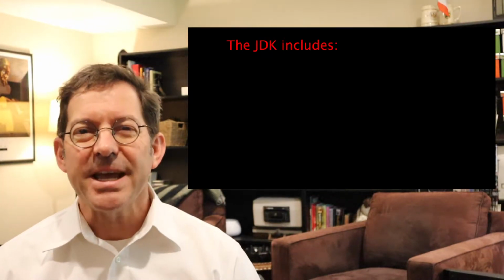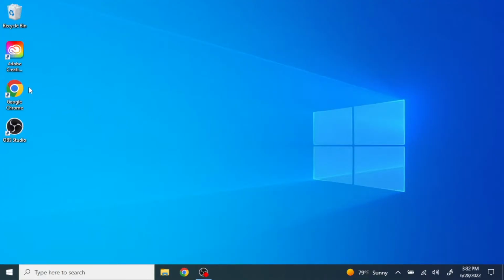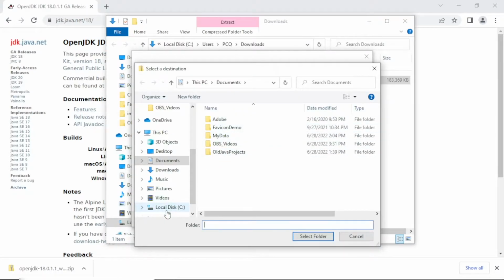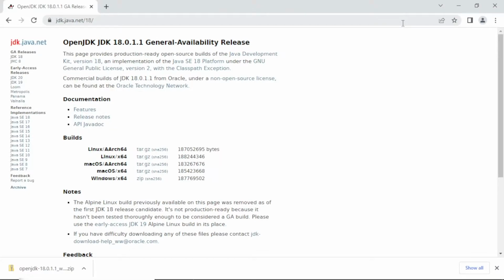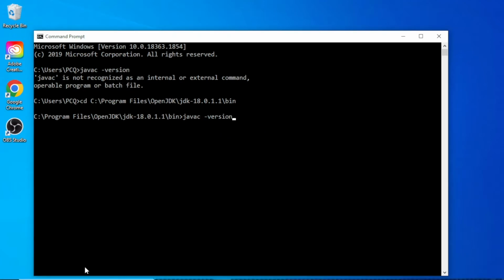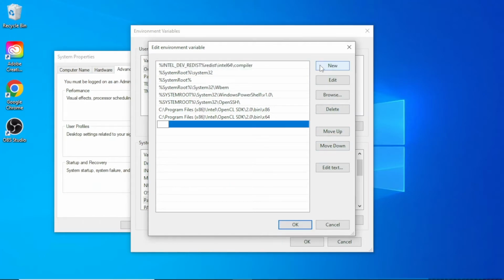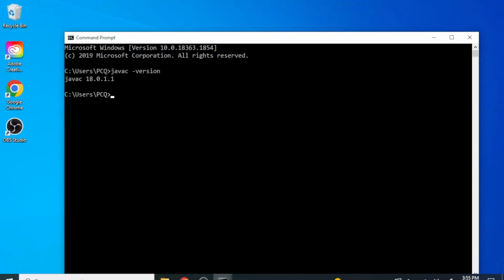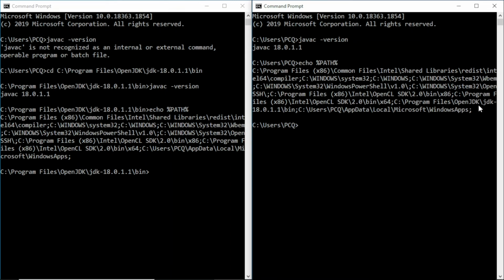Java Development Kit: Installation and Configuration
In this video you will learn how to:

Download the Java Development Kit (JDK)
Install the JDK on a Windows machine
Configure the PATH environment variable on a Windows machine
Create the JAVA_HOME environment variable on a Windows machine
Test the configuration of the JDK

If you are interested in installing an Integrated Development Environment (IDE) check out these videos for installing:

CC